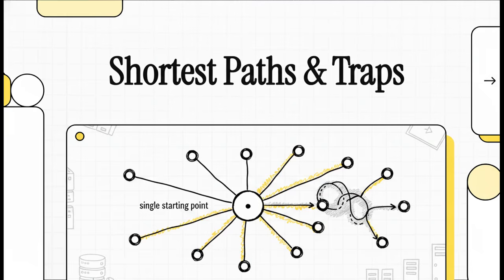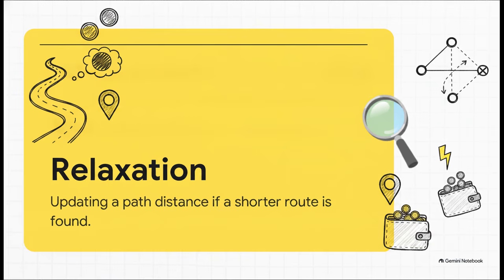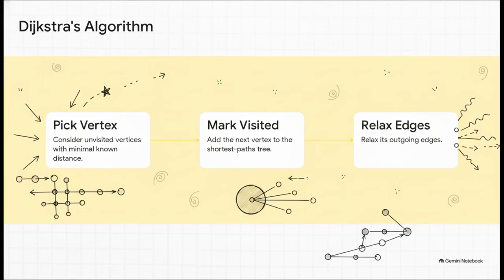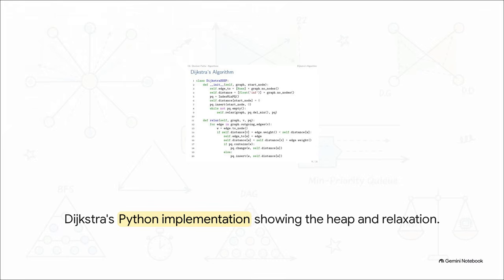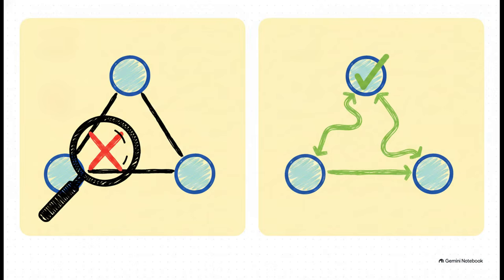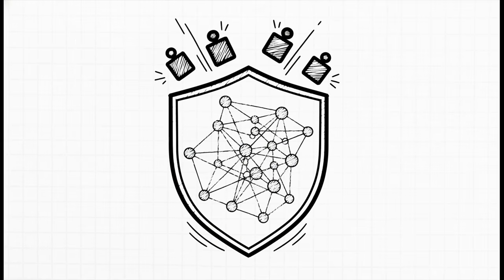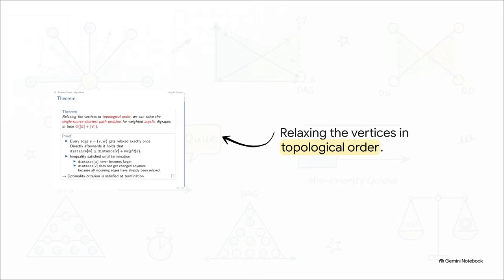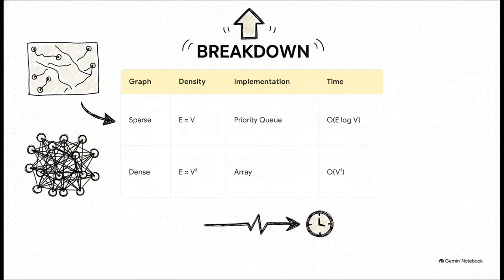Dijkstra vs Bellman-Ford: Which Shortest Path Algorithm Wins?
Find the shortest path from one node to every other node — and understand why Dijkstra sometimes fails.
This practical guide breaks down Single-Source Shortest Path algorithms for developers.

You’ll learn:

⚡ How Dijkstra’s algorithm finds shortest paths with a min-heap
🧠 Edge relaxation and why it is the core operation
🚨 Why negative edge weights break Dijkstra
🔍 When to use Bellman-Ford, DAG shortest paths, or 0-1 BFS
📈 How graph density affects algorithm and data-structure choices

We also implement Dijkstra in Python and examine adjacency lists, distance arrays, parent tracking, and priority queues.

Perfect for backend developers, Python programmers, computer science students, and engineers preparing for algorithm interviews.

The goal is not to memorize Dijkstra. It is to recognize the graph you have and choose the shortest-path algorithm that actually fits it.